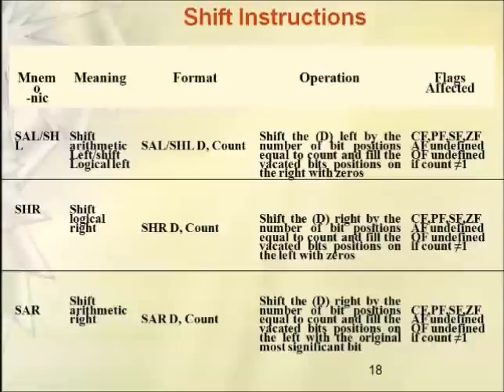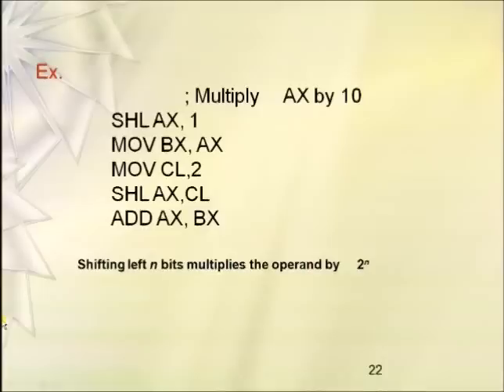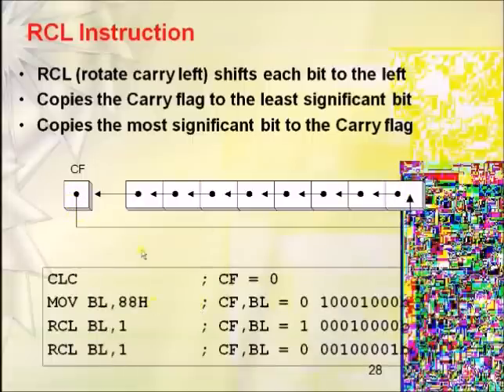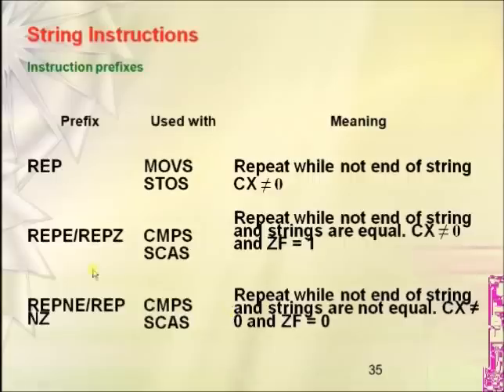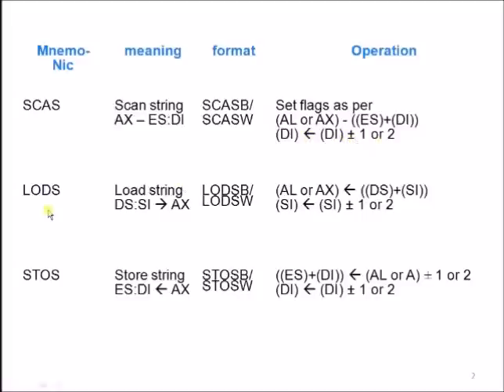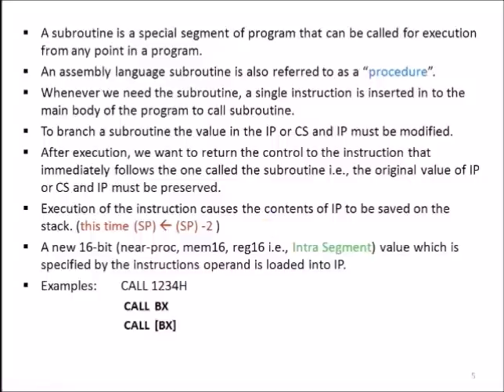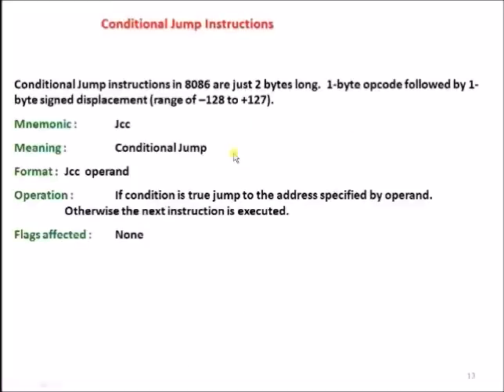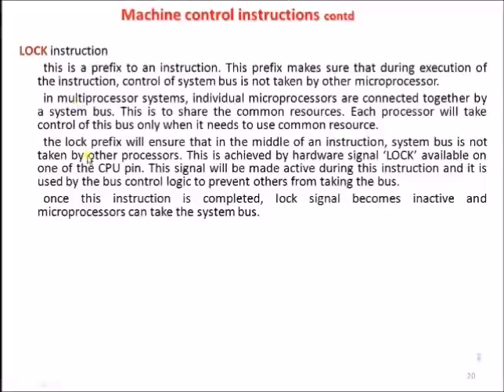8086 Instruction set Tutorial Part 2- 8086 Microprocessor -BA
This 8086 Architecture Tutorial explains What is an instruction, Instruction types, data transfer instruction, Arithmetic instruction, Logical Instruction, Shift and Rotate Instruction, Flag Control Instruction, String Instruction, Branch Instruction.